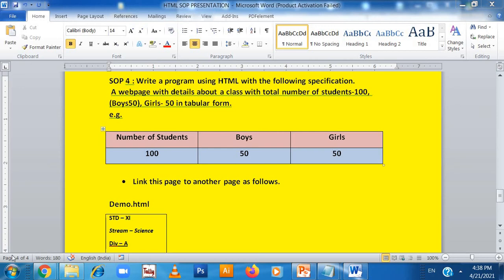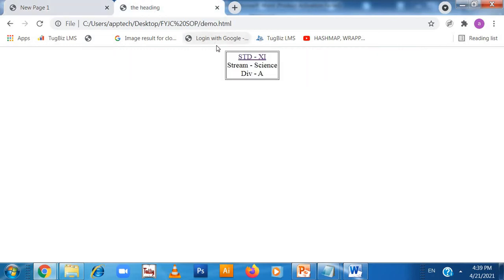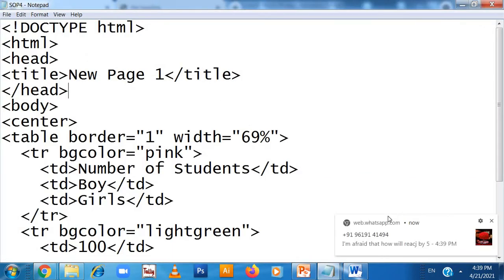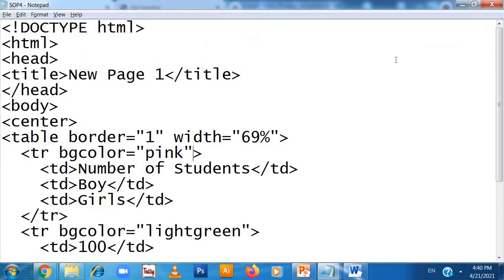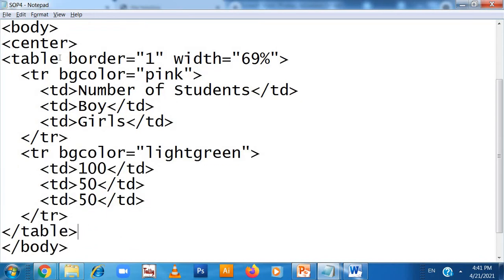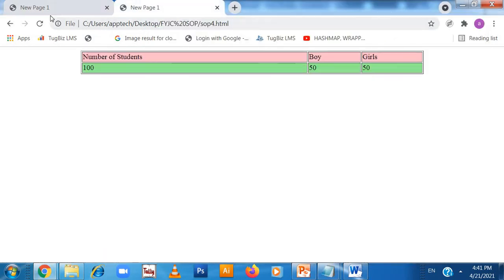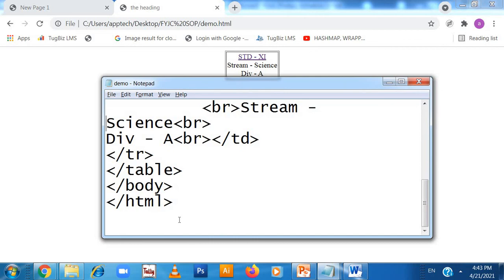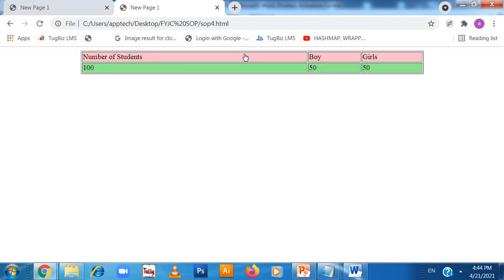SOP 4 :FYJC INFORMATION TECHNOLOGY Write a program using HTML with the following specification.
SOP 4 : Write a program using HTML with the following specification.
 A webpage with details about a class with total number of students-100, (Boys50), Girls- 50 in tabular form.
e.g.
Link this page to another page as follows.

Demo.html